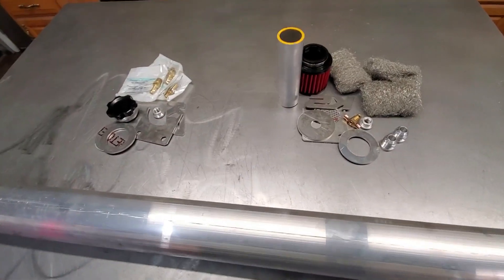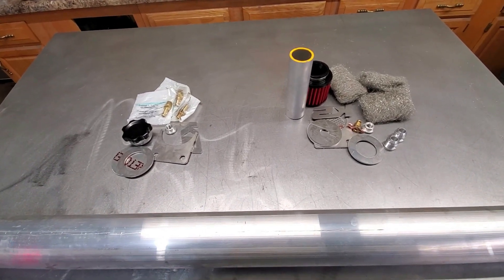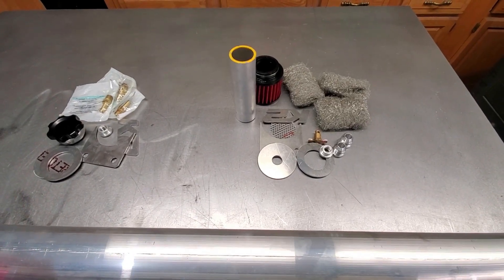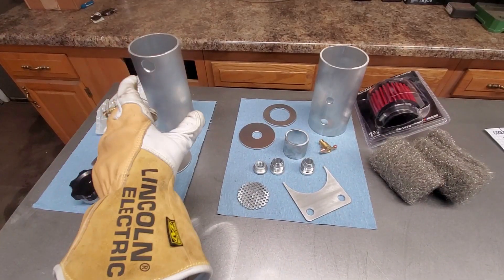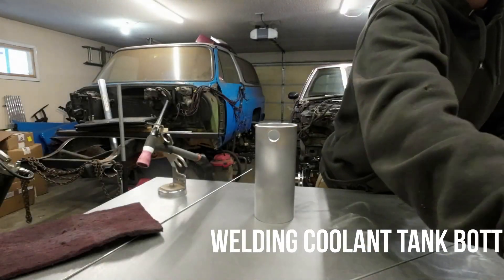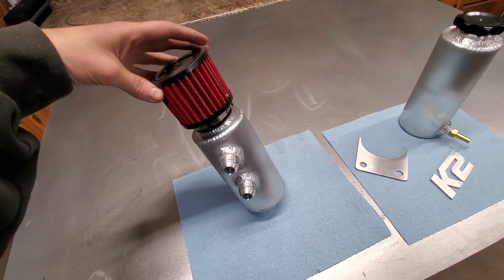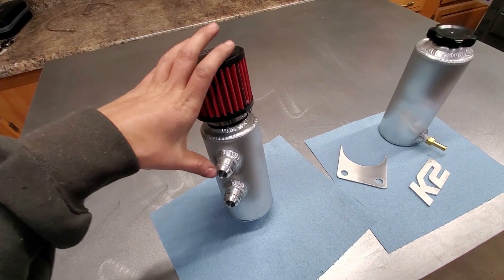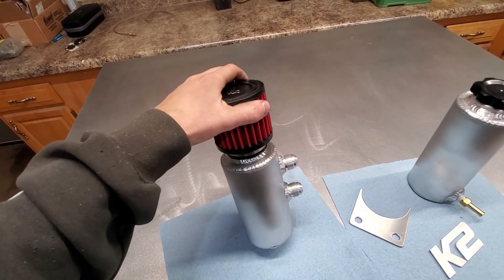Oil Catch Can & Coolant Overflow Tank Builds - K2 Fabrication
Watch as I build my first ever universal oil catch can & coolant overflow tank, from start to finish! It has been a dream of mine since starting K2 Fabrication in 2018 to transition into building more products that serve the industries that I am most passionate about - and these are the first of many products that I am creating to help achieve that goal. Check them out below:

This video ended up being perfect timing because April is National Welding Month! And in this video I got to weld on my favorite material, with my favorite welding process - Aluminum TIG!

00:00 Intro
00:58 Sawing
01:33 Deburring
02:24 Finishing
02:40 Drilling Holes
04:12 Update
04:24 Welding
10:27 Final Finishing & Assembly
11:26 Finished Products
13:05 Ending

Made in Movavi